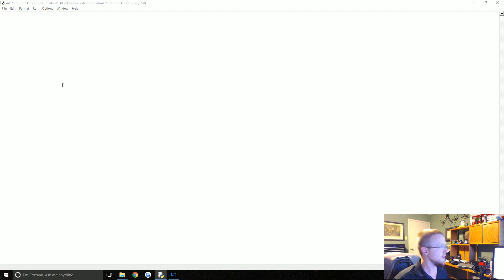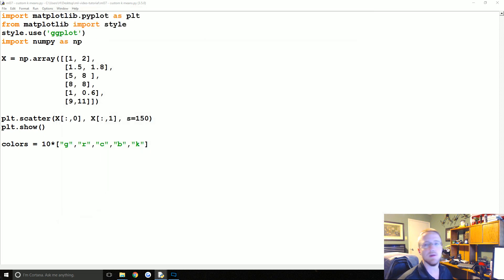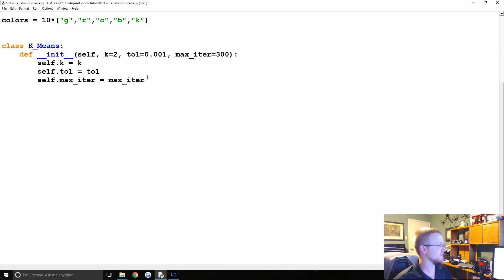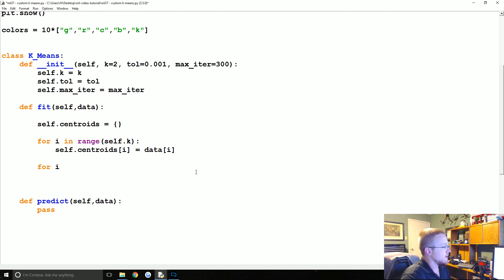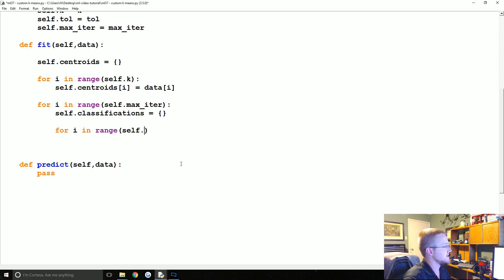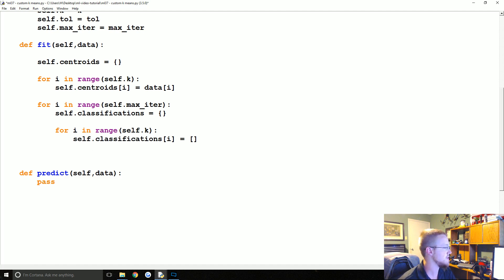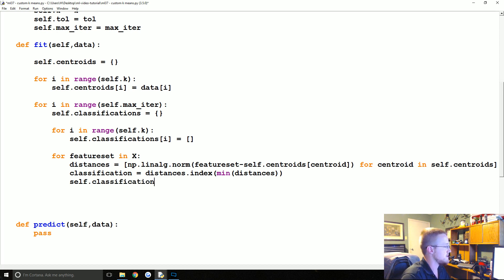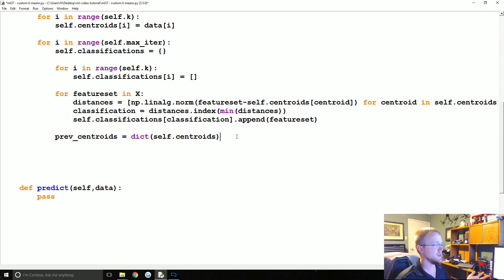Custom K Means - Practical Machine Learning Tutorial with Python p.37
In this machine learning tutorial, we create our own custom K Means clustering algorithm from scratch in Python.